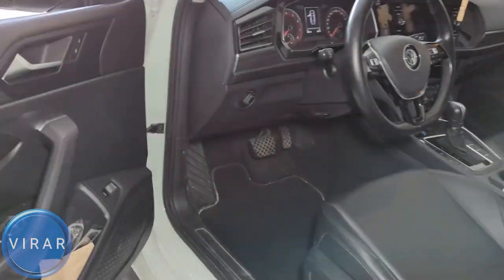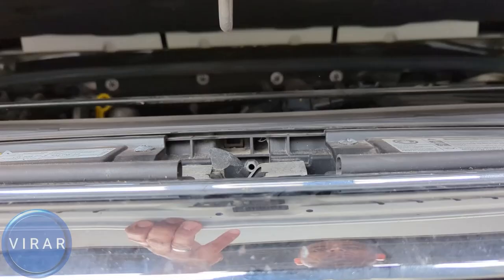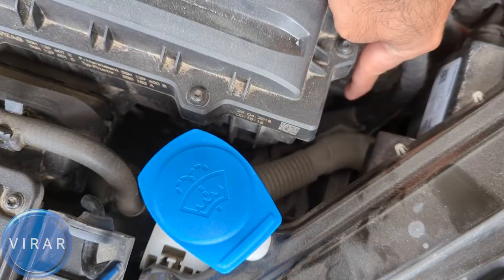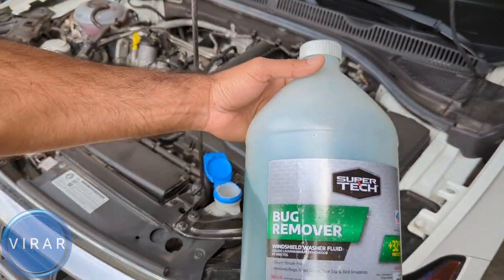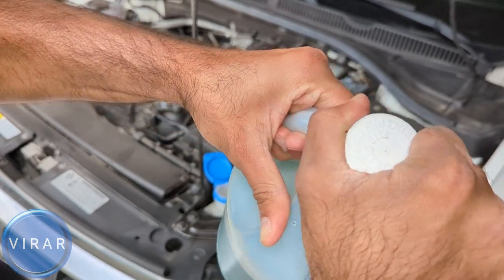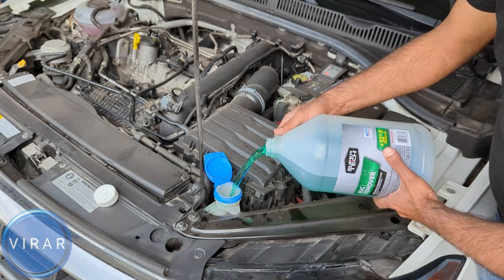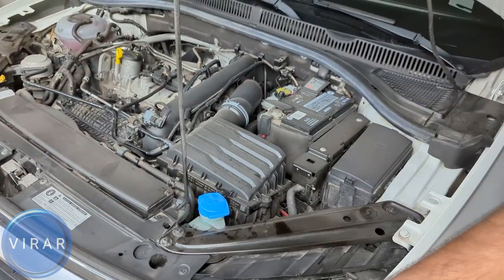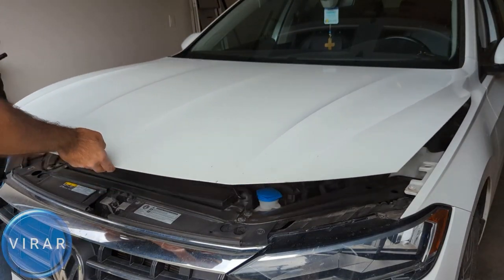How to Refill Windshield Washer Fluid - Volkswagen Jetta (2019-2023)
Quick video outlining in detail on how to refill the windshield washer fluid of a Volkswagen Jetta (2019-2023)

Driving in Rain/Snow/Slush and the windshield is dirty? Just purchased a new container of windshield washer fluid and not sure how and where to refill windshield washer fluid? Well you are not alone. This is a dilemma faced by numerous other motorists everyday.

Knowing how to refill windshield washer fluid is a handy trick to know that will be useful as you own/operate the Volkswagen Jetta (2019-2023)

In this video, learn how EASY it is to Refill Windshield Washer Fluid of  2019 Volkswagen Jetta /  2020 Volkswagen Jetta /  2021 Volkswagen Jetta /  2022 Volkswagen Jetta /  2023 Volkswagen Jetta